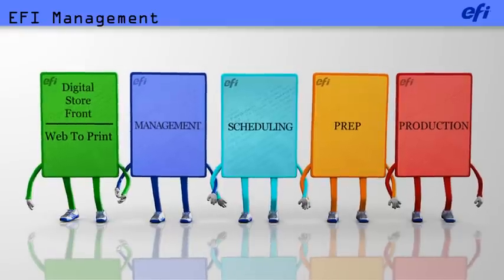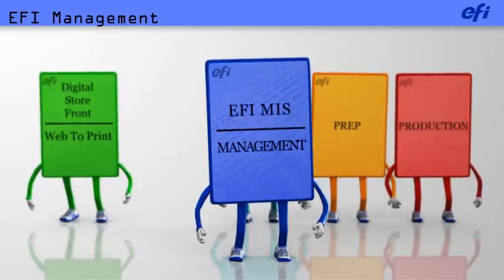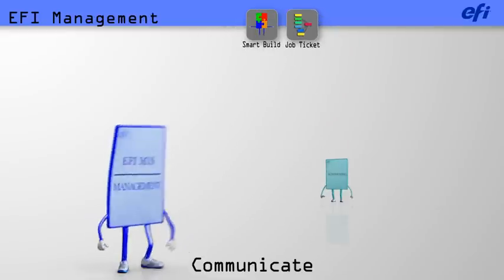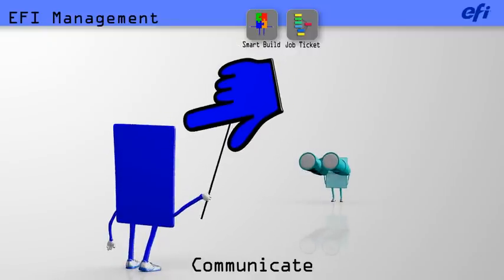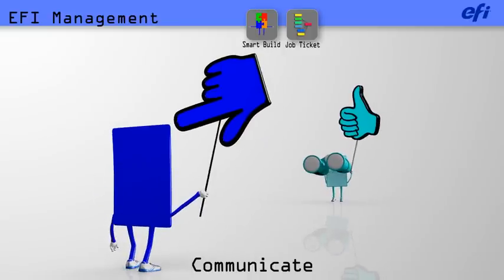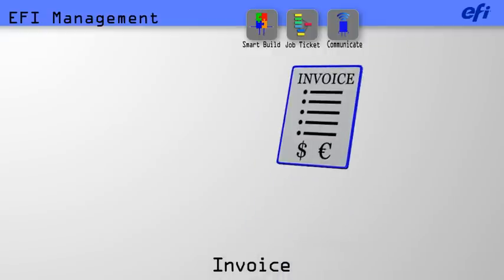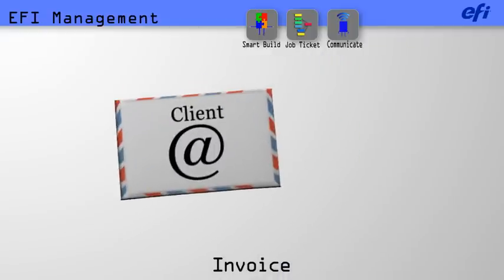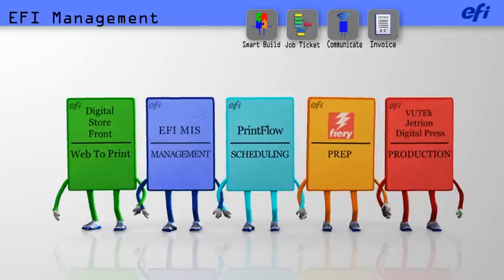EFI Automated Workflow Experience: Manage (3 of 6)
Part three of the EFI Automated Workflow Experience shows how EFI Monarch, Pace, PrintSmith and Radius provide an advanced performance and automation platform for business small and large, and powerful tools like Auto-Count help you to bring offset and finishing operations into your digital workflow.